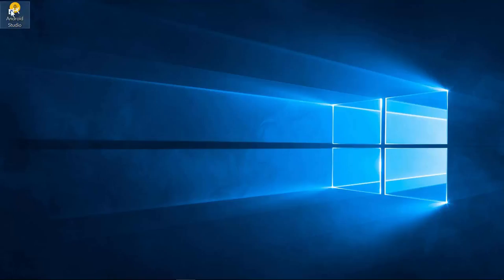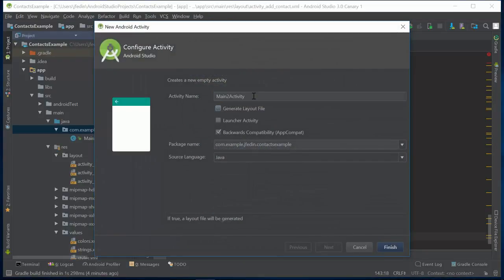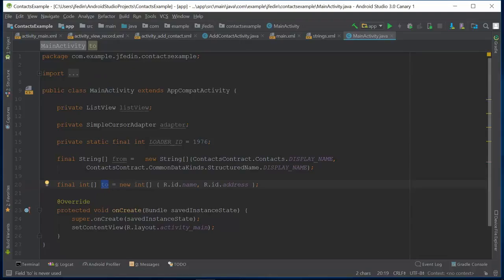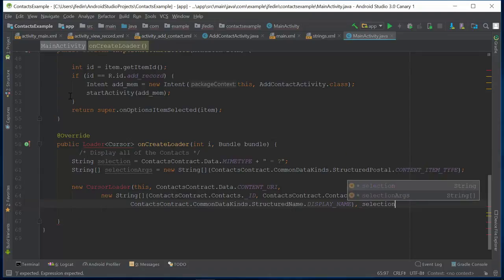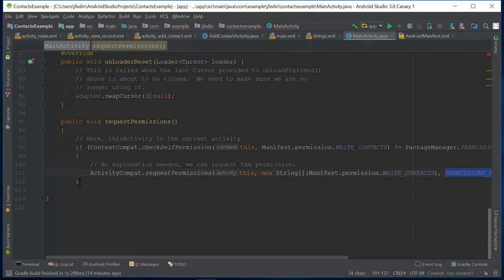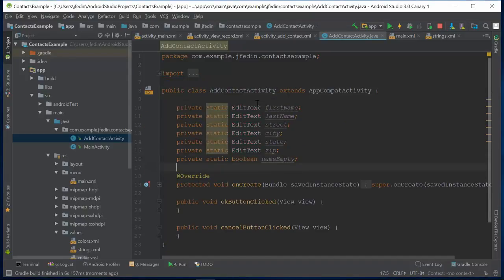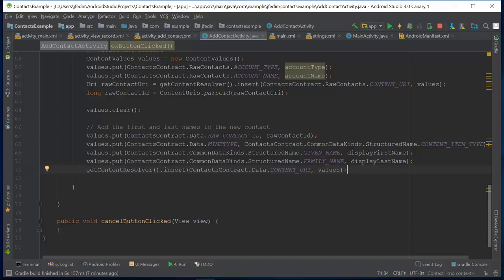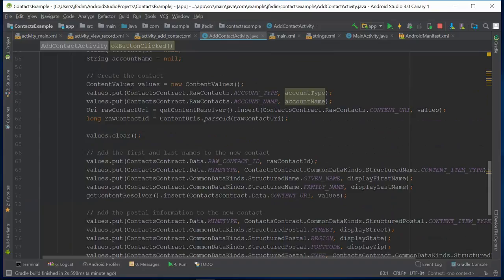130 Contacts Example